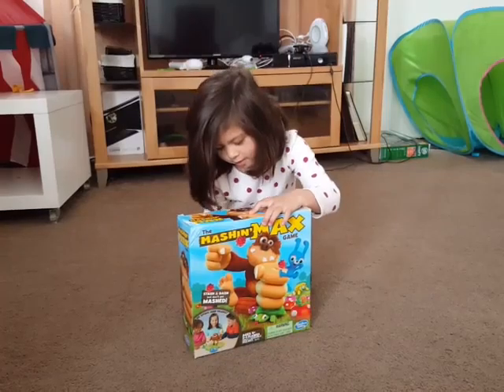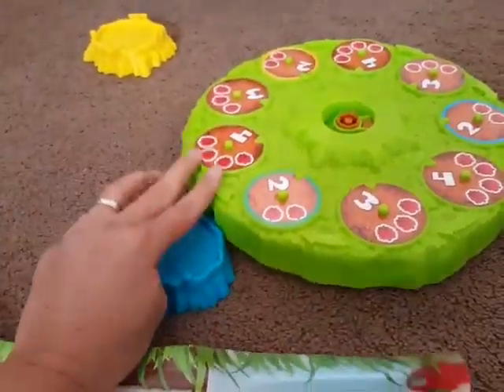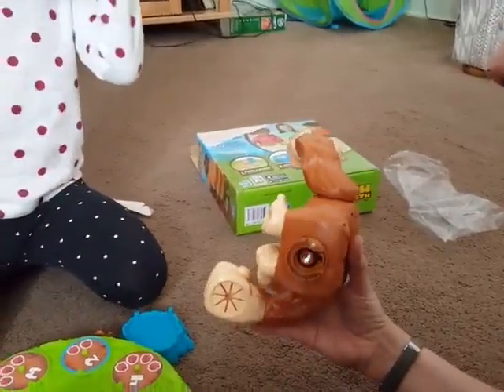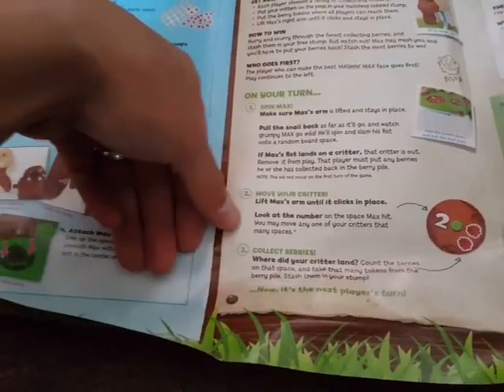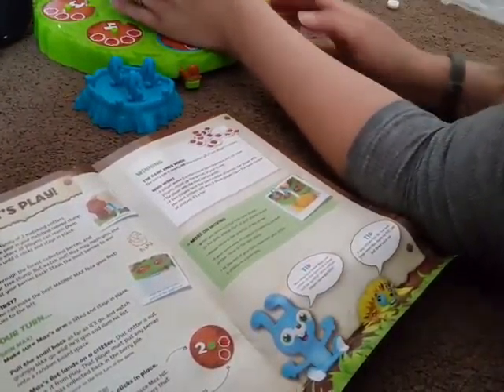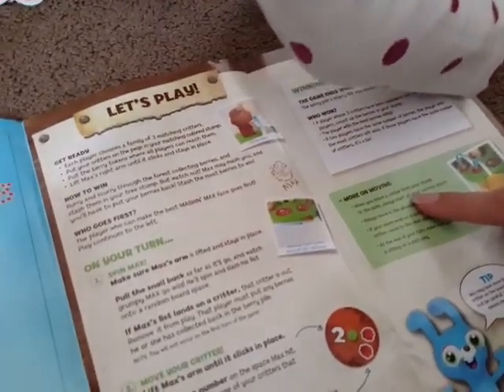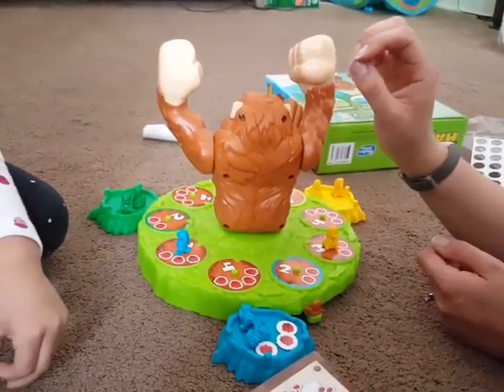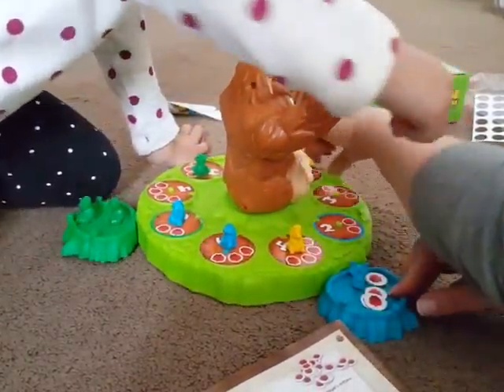Penelope Opens The Mashin Max Game